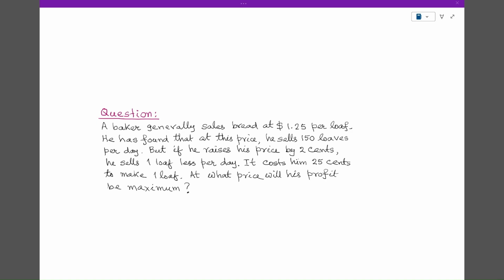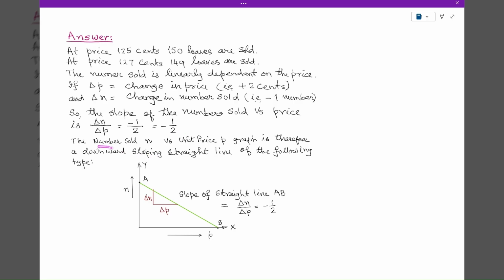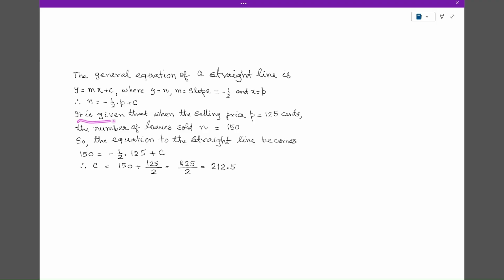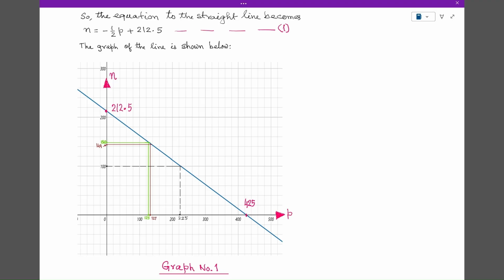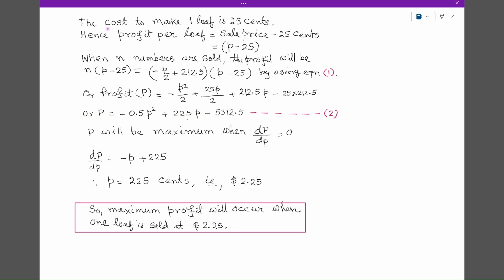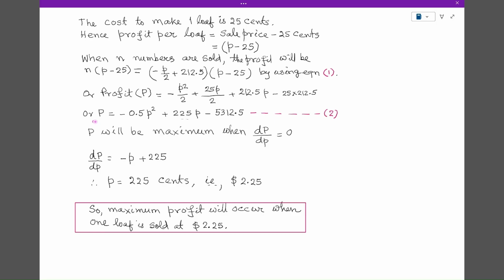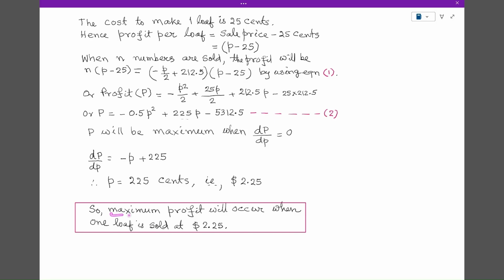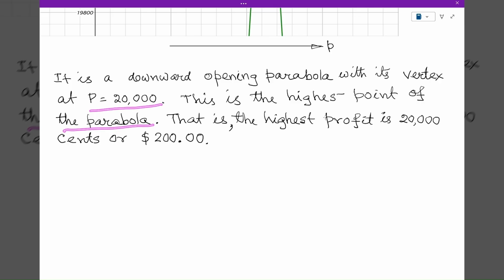Max Profit Vs Price